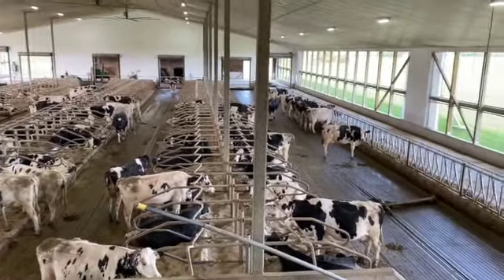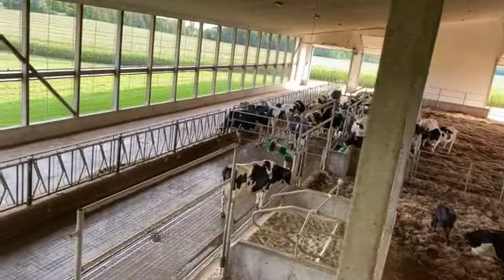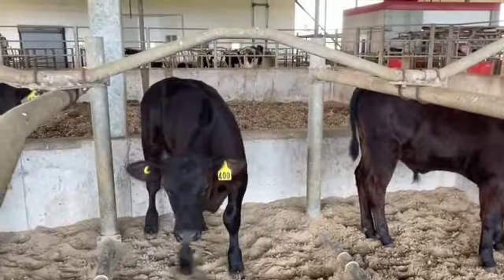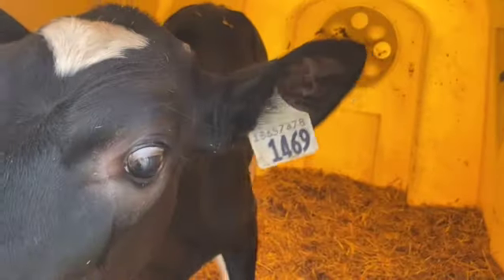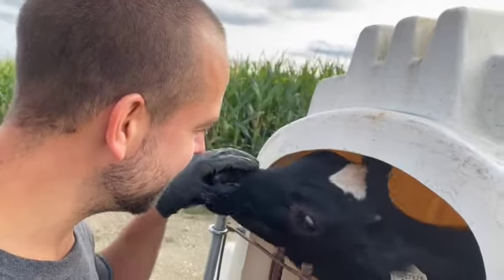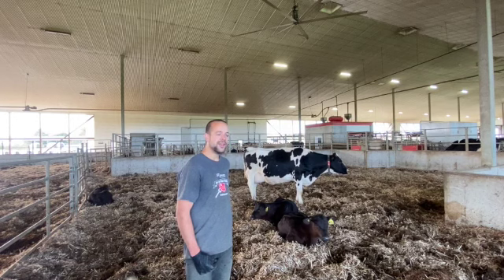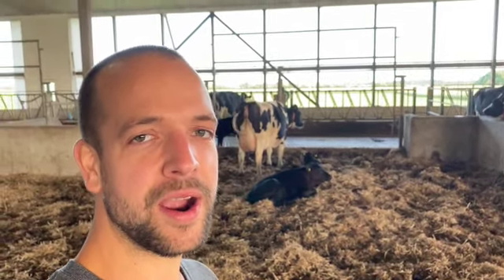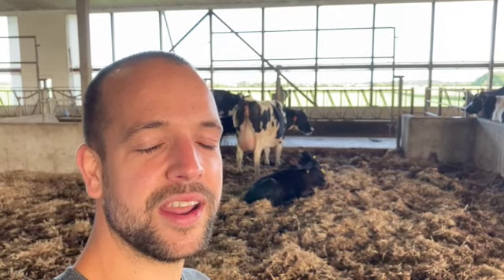It's possible to leave dairy calves with their moms!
This video is proof that it is possible to leave dairy calves with their moms! K ran a little experiment on our dairy farm to see if it could be done and the results are mazing.